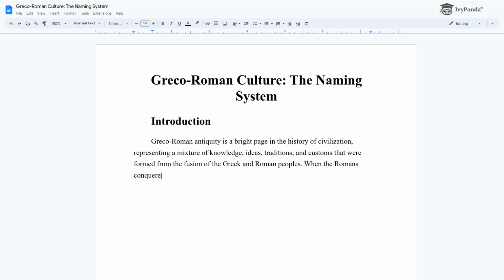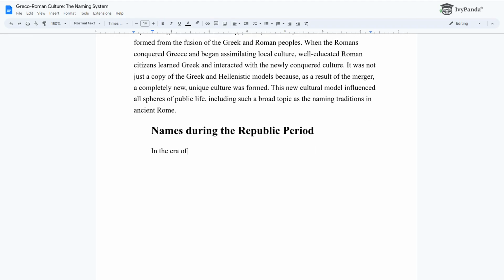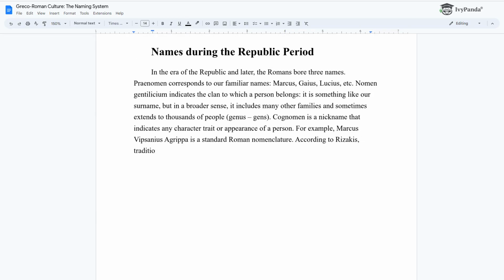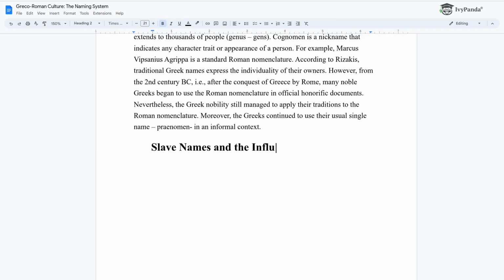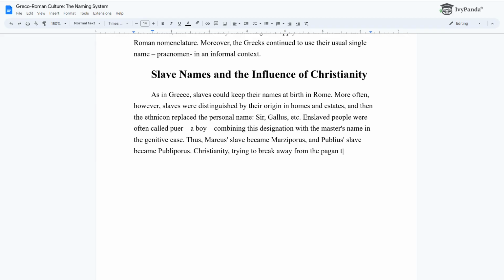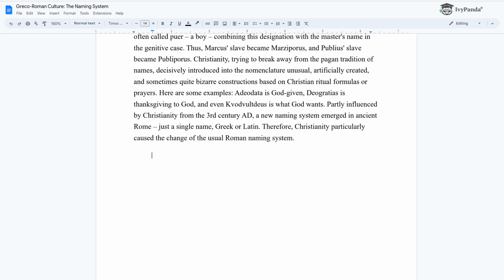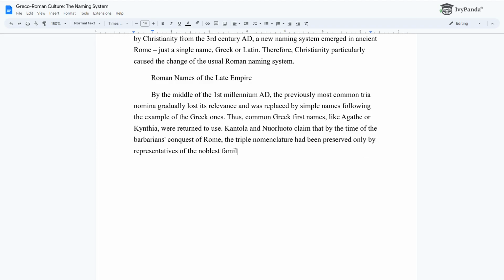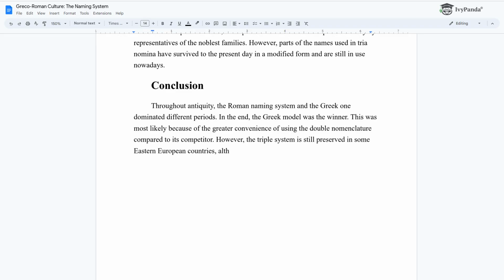Greco-Roman Culture: The Naming System | Essay Example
Greco-Roman antiquity brought together the Greek and Roman peoples, resulting in a unique cultural fusion. In ancient Rome, names held significant importance, with individuals bearing three names: praenomen, nomen gentilicium, and cognomen. Greek influence on Roman naming traditions became evident after the conquest of Greece, with many noble Greeks adopting Roman nomenclature. Enslaved individuals in Rome were often identified by their origin or by combining the master's name with their designation. Christianity introduced new, symbolic names based on Christian rituals and prayers, leading to a shift towards simpler, single names in late antiquity. Despite the evolution of naming systems, remnants of the tria nomina exist in modern Eastern European countries.

📑 Paper type: Essay
📖 Pages: 2
🔠 Words: 634
📚 Subjects: Culture, Worldwide Cultures
⚙️ Language: 🇺🇸 English

🔎 Works Cited:
Bilal, M. (n.d.). Greek names [Online image]. Greek names: 190+ ancient and classical Greek warrior names.
Diazilla. (n.d.). 8 Conferenza I classico (tria nomina) [Online image].
Kantola U., Nuorluoto T. (2022). Names and identities of Greek elites with Roman citizenship. In C. Krötzl, K. Mustakallio & M. Tamminen (Eds.), Negotiation, collaboration and conflict in ancient and medieval communities (pp. 20-26). Routledge.
Lewis, D. M. (2018). Greek slave systems in their Eastern Mediterranean context, c.800-146 BC. OUP Oxford.
Rizakis, A. (2019). New identities in the Greco-Roman East: cultural and legal implications of the use of Roman names. Proceedings of the British Academy, 237-57. Web.